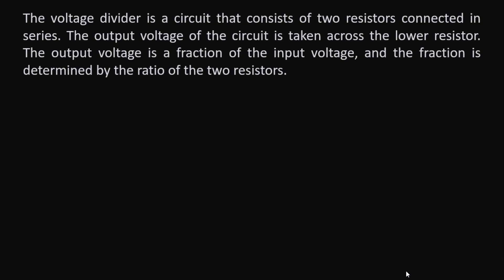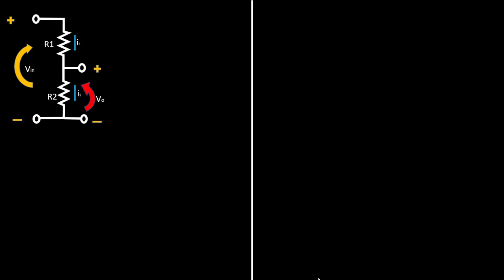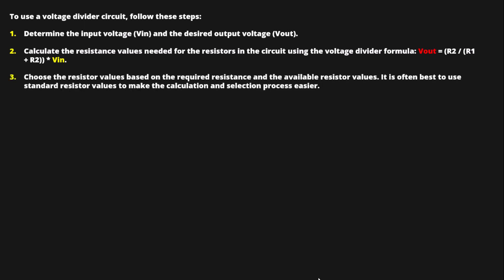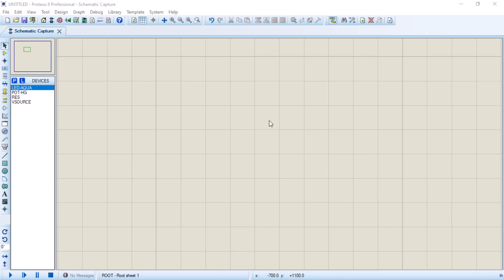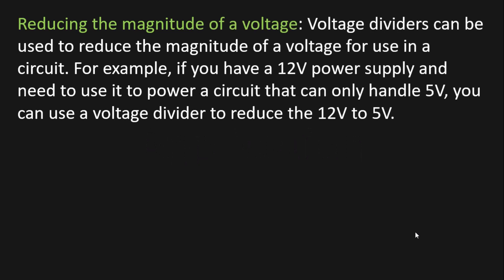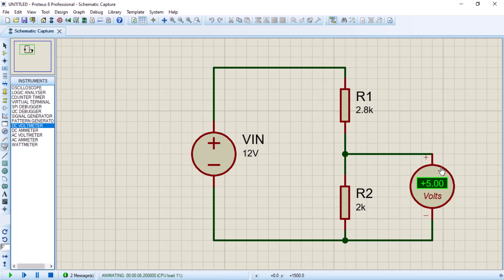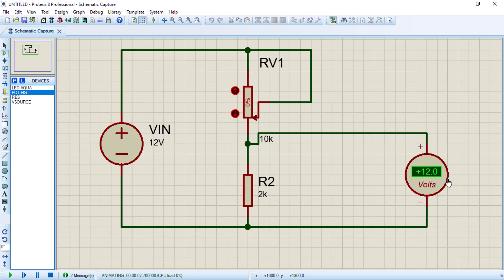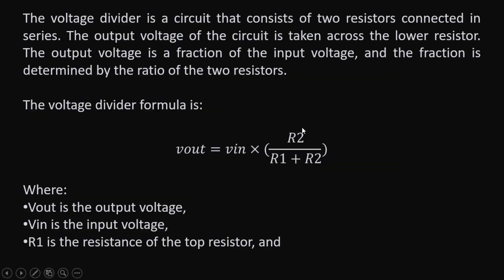Understanding Voltage Divider Circuits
The voltage divider is often used to reduce the magnitude of a voltage for use in a circuit or to create a reference voltage for use in a circuit. It is important to note that the voltage divider circuit will also draw current from the input voltage source, which can affect the operation of the circuit.